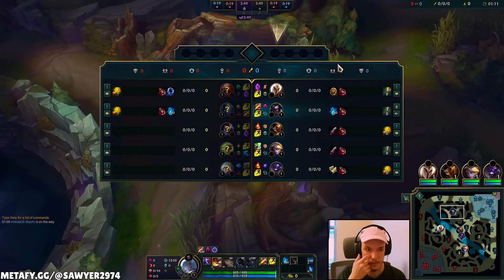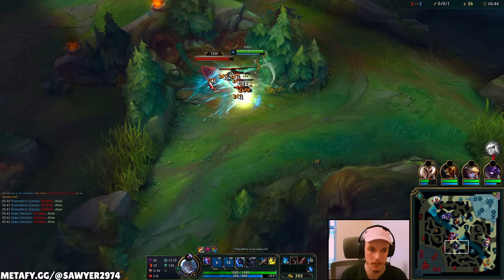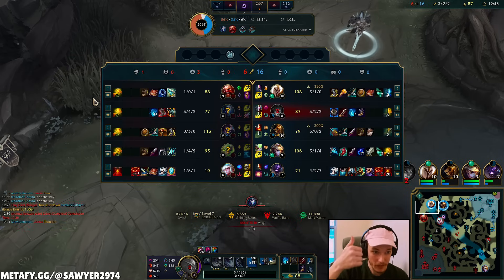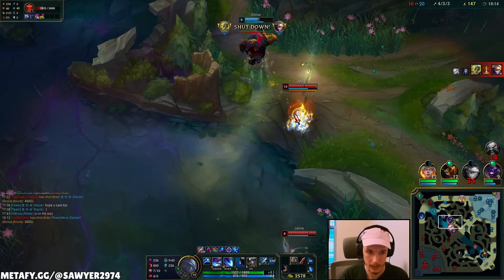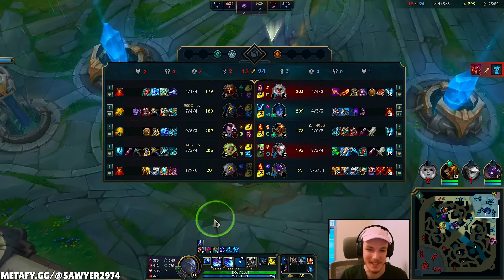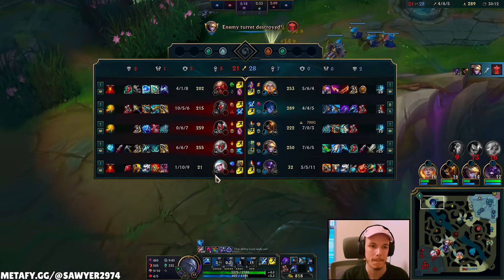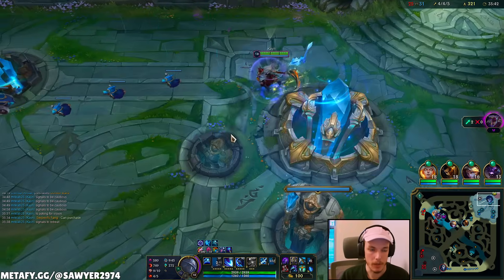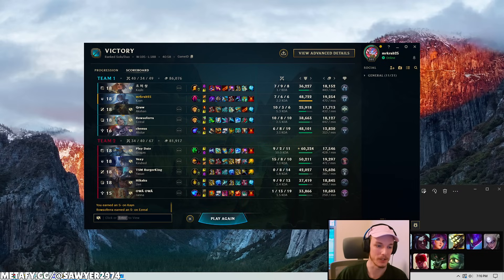Want to Learn Blue Kayn? Too bad Bob , focus up | Kayn Jungle Season 14 Gameplay Guide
Want to climb on Kayn Jungle in Season 14 League of Legends? Kayn Jungle Gameplay Guide best runes & build & jungle path